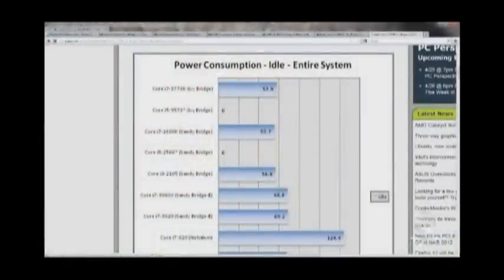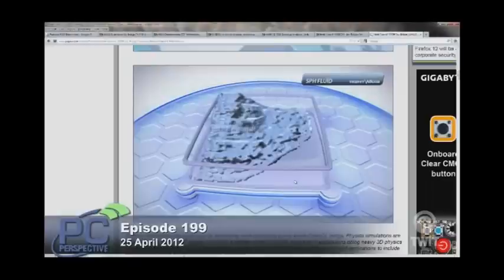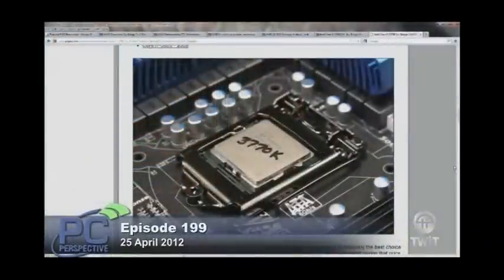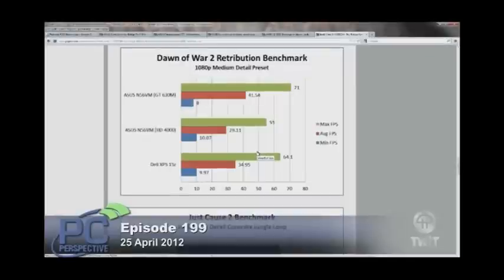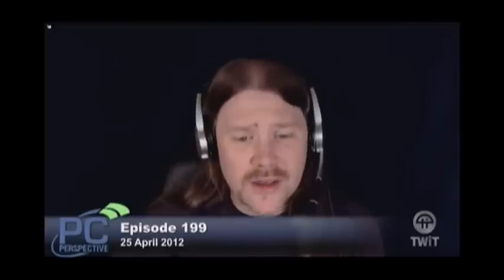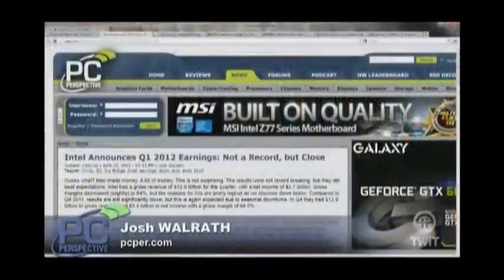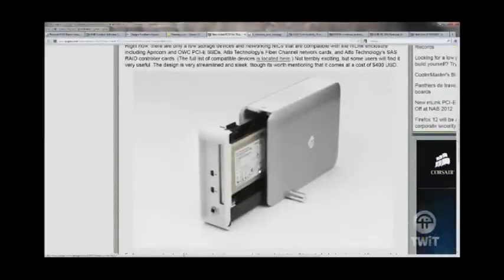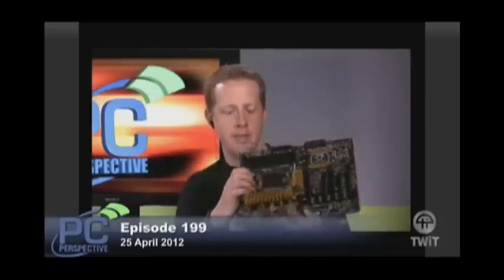PC Perspective Podcast #199 - 04/26/2012